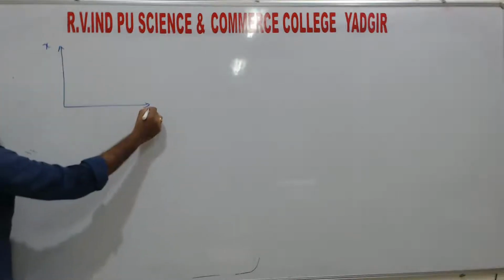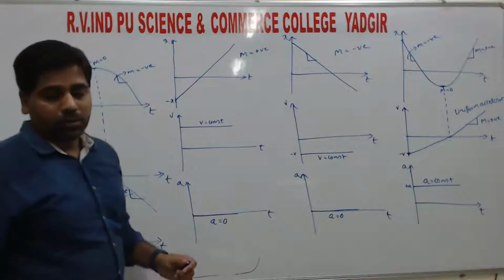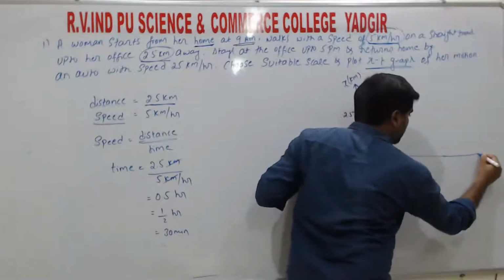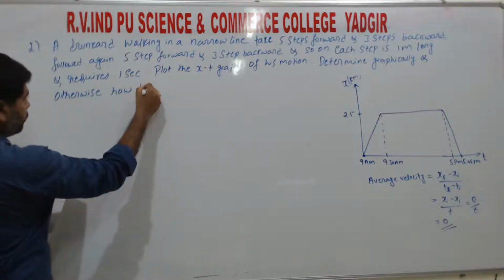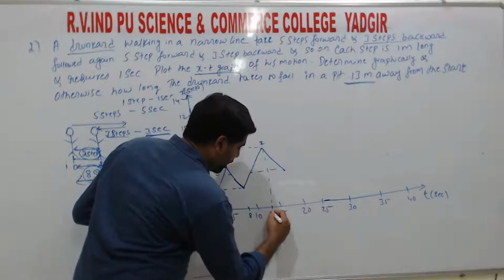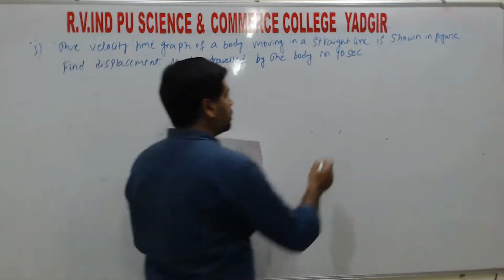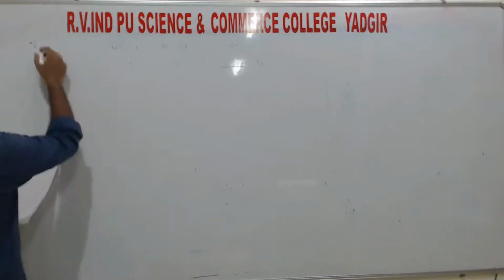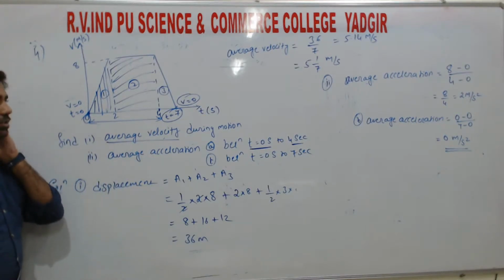Motion in a Straight line #6